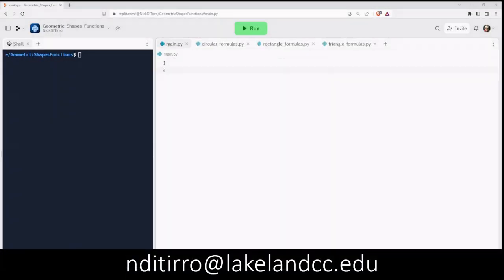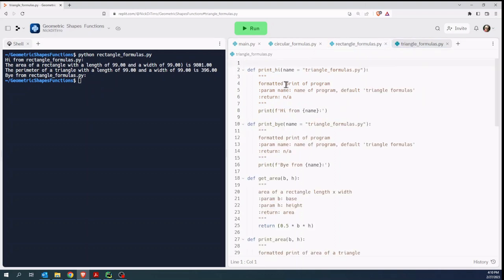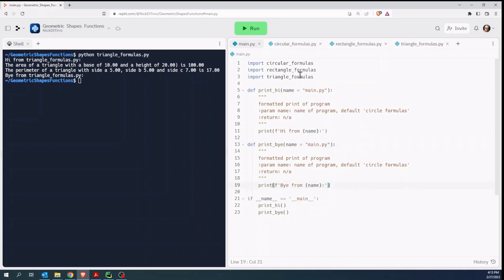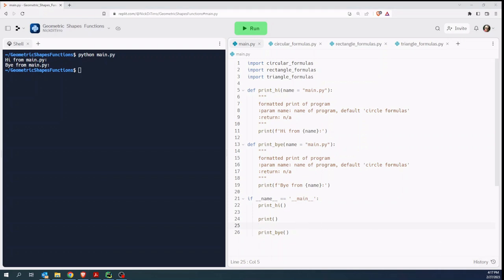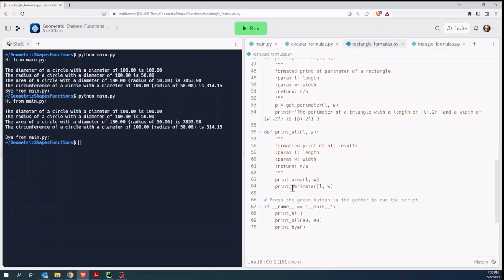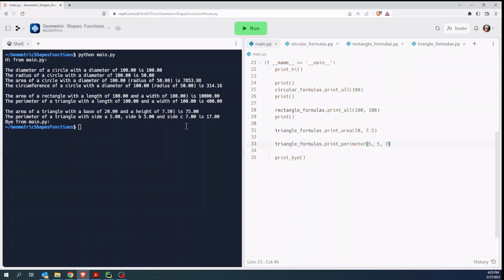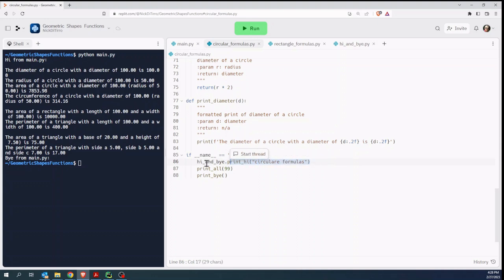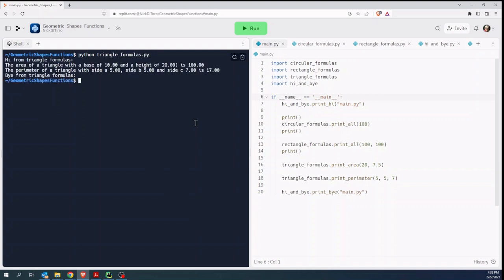Python Functions Made Simple: Learn How to Write Them Like a Pro Redux - Part 2 of 2 - 022723A02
Ready to level up your Python skills? In this video, we dive into the fundamentals of writing Python functions, from the basics to best practices. Whether you’re a beginner or looking to refine your coding skills, this tutorial will guide you step-by-step through creating efficient, reusable, and well-structured functions.

- What are Python functions and why they’re essential
- How to define and call functions
- Understanding parameters, arguments, and return values
- Best practices for naming and documenting your functions
- Tips for debugging and optimizing your code

By the end of this video, you’ll be able to write clean and effective Python functions to streamline your coding projects!